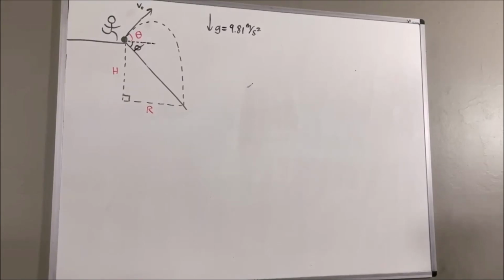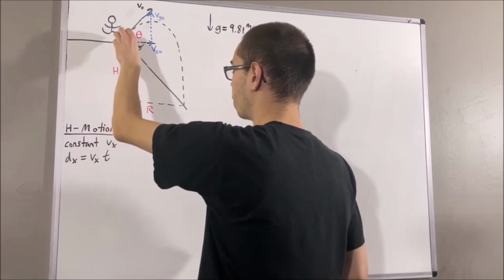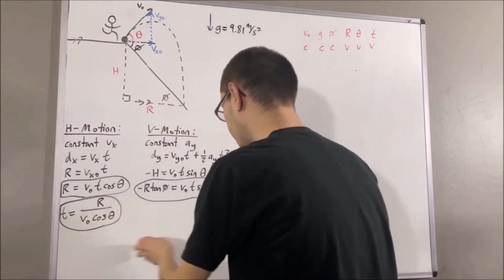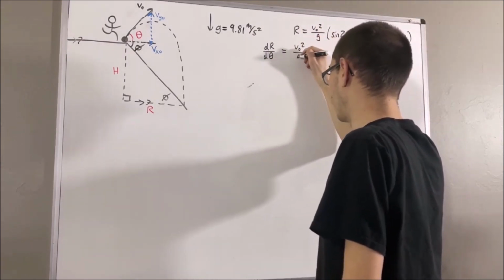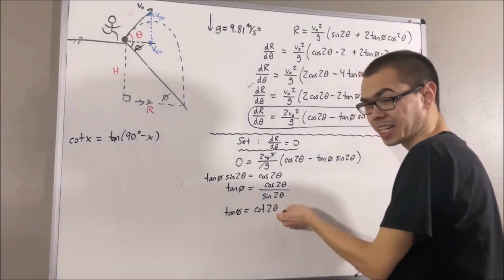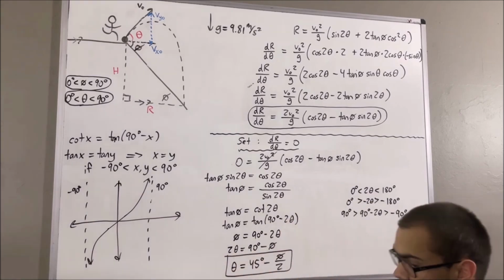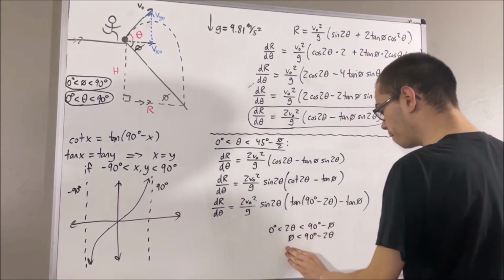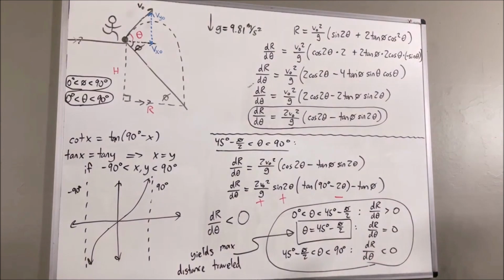Derive the launch angle of maximum distance over a hill (ILIEKMATHPHYSICS)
This video is based on the "Physics - Mechanics" series I am making.